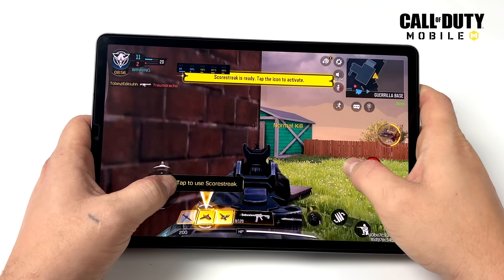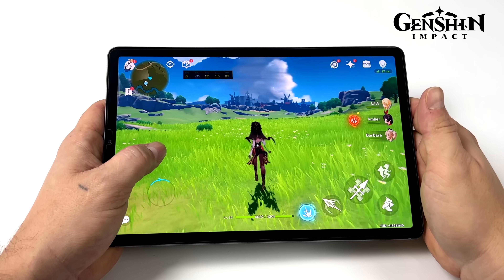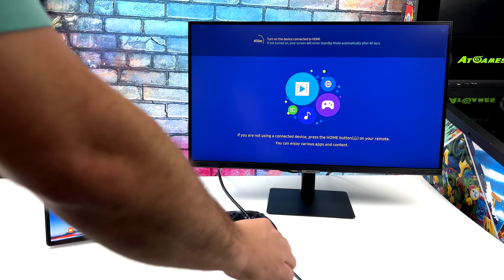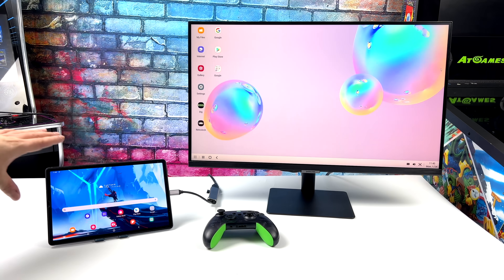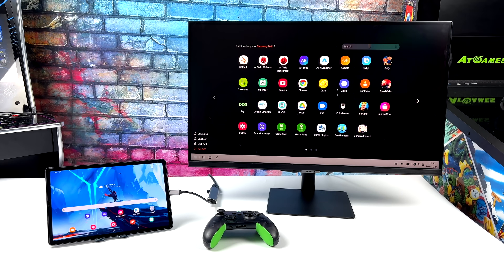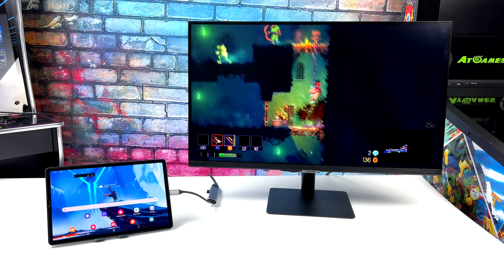This Is Still One Of The Best Android Tablets For Emulation, Gaming, Media Consumption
This Is still one of the best android tablets on the market and you can buy a refurbished Tab S6 on eBay for a decent price but is it worth doing in 2022? let's find out. In this video we test out some video playback, native android gaming using games like Call of Duty Mobile and Genshin impact and finally, we see how well the Tab S6 handled emulation in 2022 like PSP using PPSSPP, 3DS using Citra, Gamecube, and Wii using the DOlphin emulator and even PS2 using Aether SX2.

00:00-Intro
00:20-Overview
01:39-Specs
02:35-Ui Performance
03:08-Youtube Video Playback
03:58-Call Of Duty Mobile Test
04:23-Genshin Impact Test
05:03-Sponge Bob Android Port Test
05:26-Forza Horizon 5 Xbox Game Streaming
05:43-Dreamcast Emulation Test Redream
06:08-PSP Emulator Test PPSSPP
06:34-3DS Emulation Test Citra For Android
06:52-Dolphin Emulator Wii Test
07:18-AetherSX2 PS2 Android EMulator Test
07:58-Samsung DEX Test Gaming
09:18-Final Thoughts

ETAPRIME
12520 Capital Blvd Ste 401 Number 108